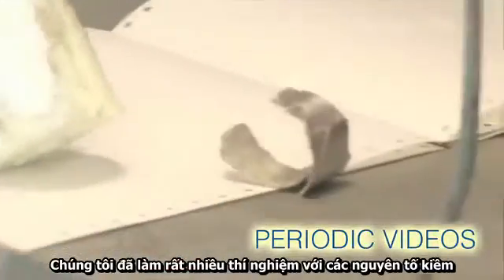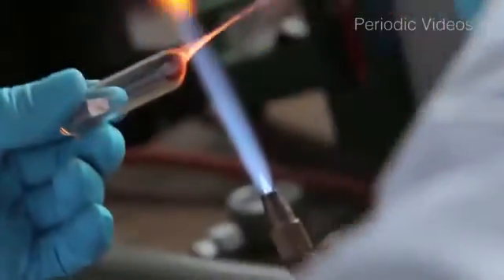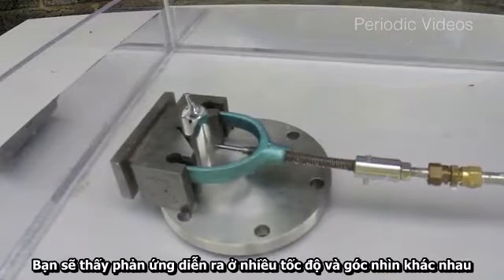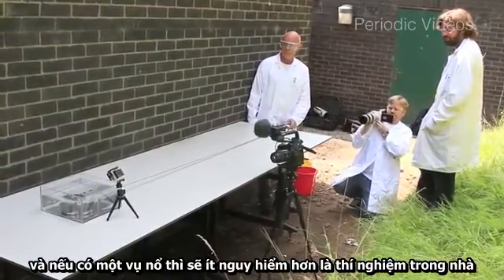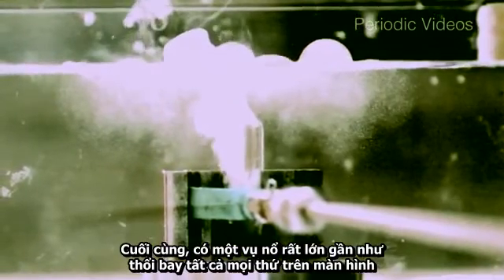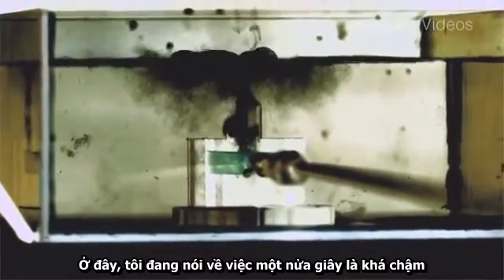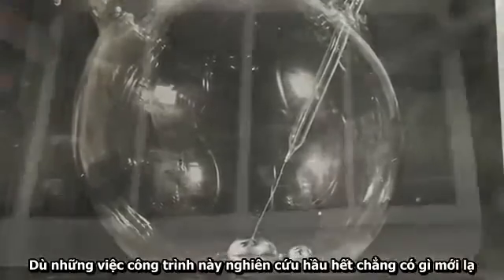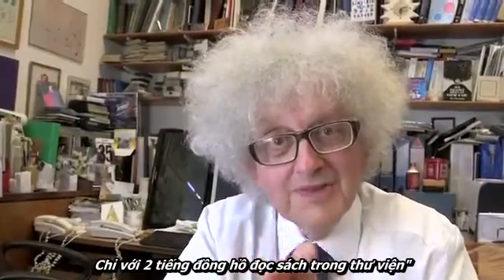Natri dưới nước - Periodic Table of Video VIETSUB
Phản ứng của Natri với nước là một phản ứng nổi tiếng và có lẽ các bạn đều đã biết. Nhưng điều gì sẽ xảy ra khi Natri phản ứng với nước ở dưới mặt nước? Hãy cùng giáo sư Martyn Poliakoff cùng phụ tá tiến hành thí nghiệm và biết thêm nhiều kiến thức nữa nhé!